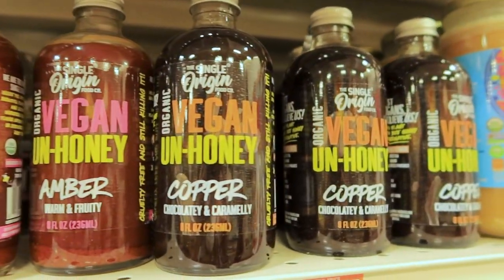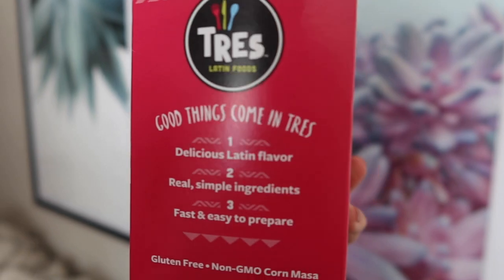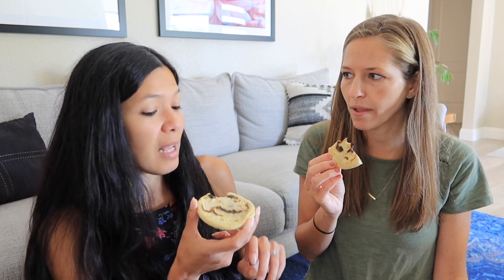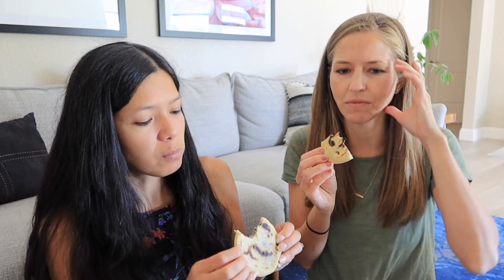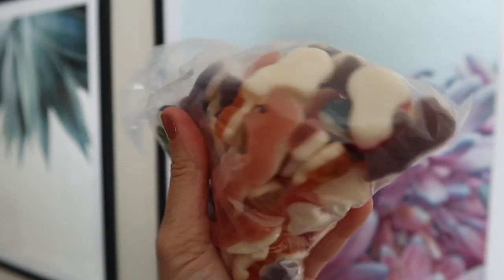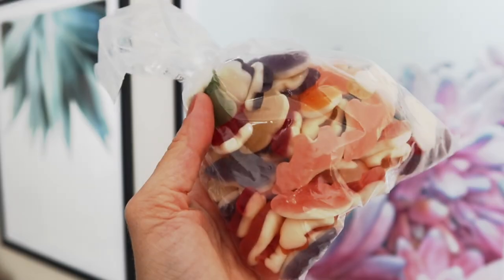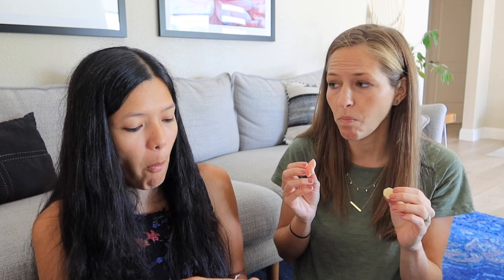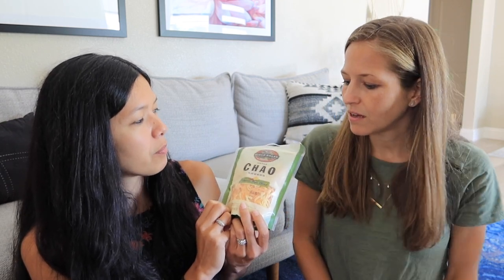Sprouts Vegan Grocery Haul & Taste Test—Cool Vegan Finds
Join us, Toni and Michelle, for another Sprouts Vegan Grocery Haul featuring a variety of vegan products we spotted in the store. Snacks, meals, desserts, and more!  Let us know what you're most excited to try below.

Featured Products:

▹ Tres Latin Foods Black Bean & Corn Pupusas
▹ Alpha Plant-Based Buffalo Chik'n Pot Pie
▹ Alden's Organic Dairy-Free Ice Cream Sandwiches
▹ Oatly Oatgurt (vegan yogurt in peach)
▹ Sprouts Vegan Gummy Worms
▹ Sprouts Dark Chocolate Covered Cherries
▹ Field Roast CHAO Mexican Style Blend Shredded Cheese
▹ Annie's Bunny Grahams (s'mores flavor)
▹ Brave Robot Animal-Free Dairy Ice Cream

▹▹▹ OUR RESOURCES ▹▹▹

♦️  Cowspiracy (Netflix)
♦️  Seaspiracy (Netflix)

▹▹▹ ABOUT ME ▹▹▹